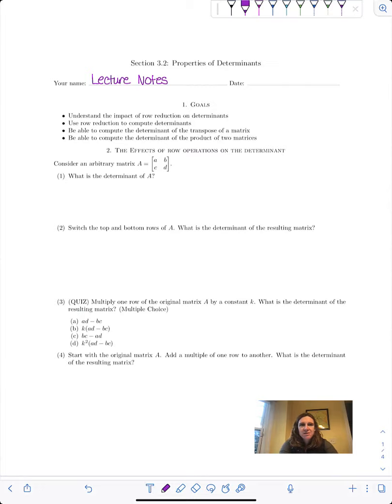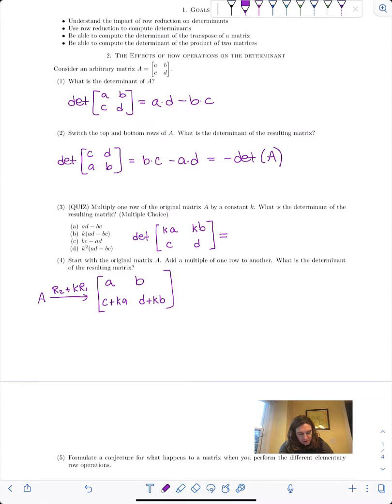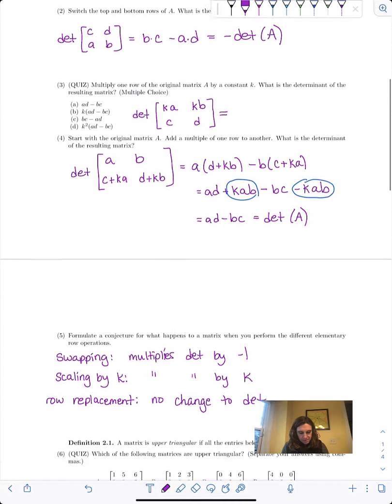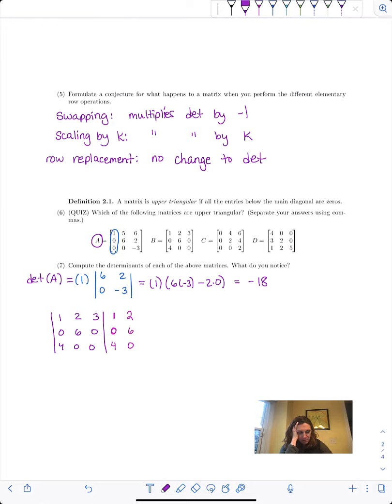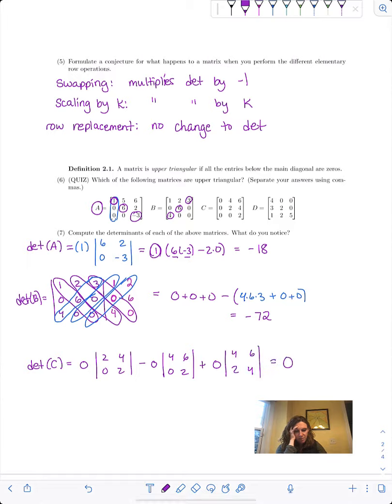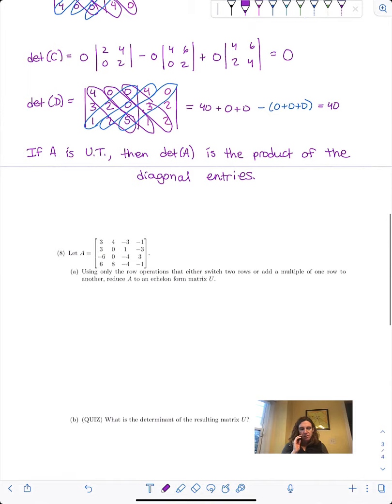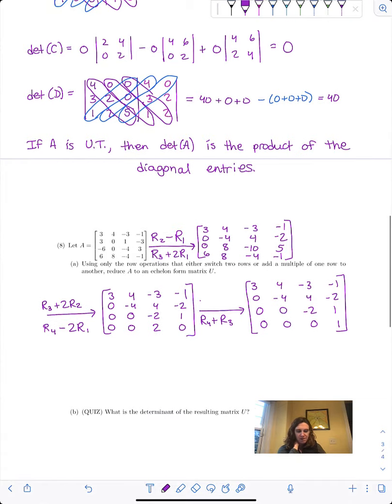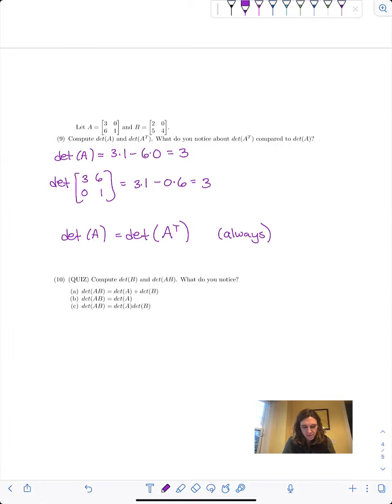Linear Algebra Section 3.2